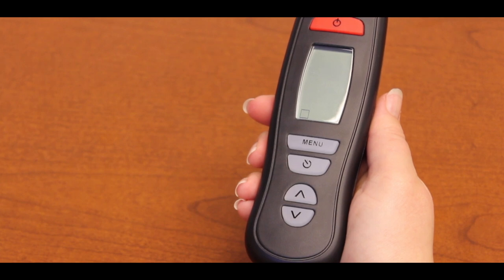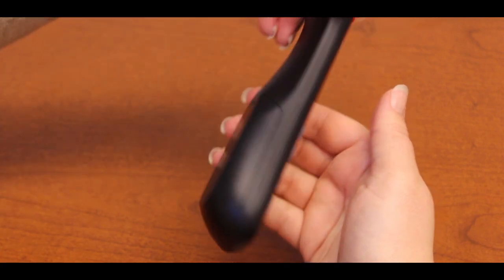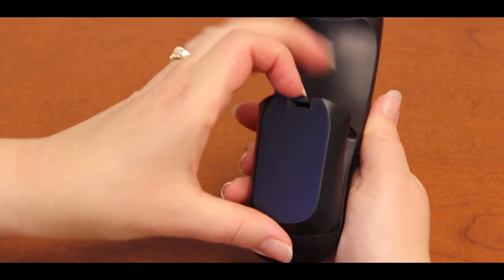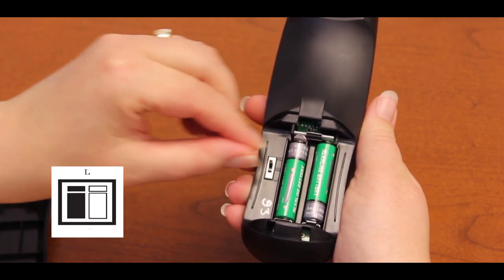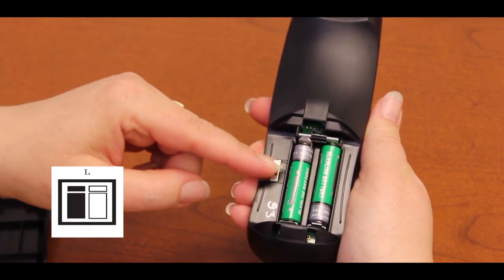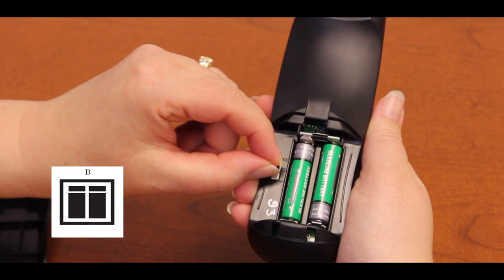how to Operate Gentherm bed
I interned at Gentherm in Lavonia, Michigan making how to videos for their company's heat and cool bed system.